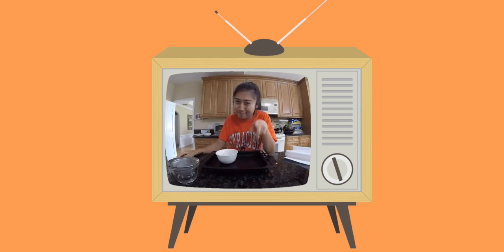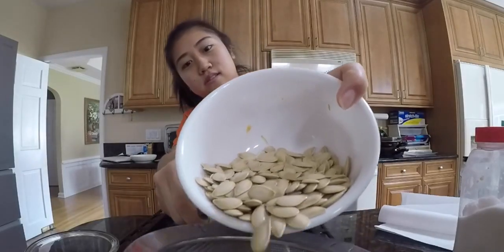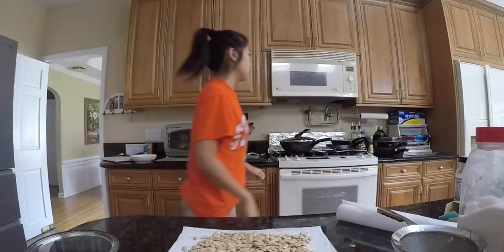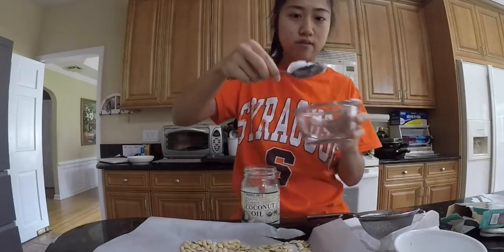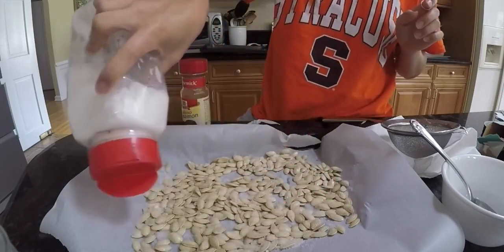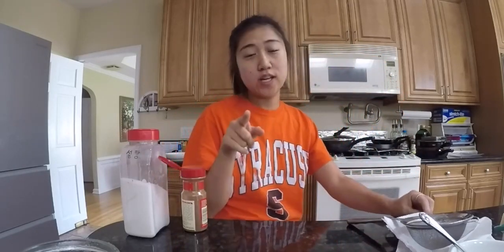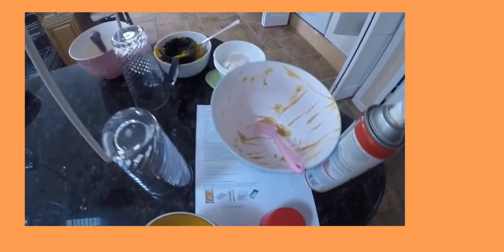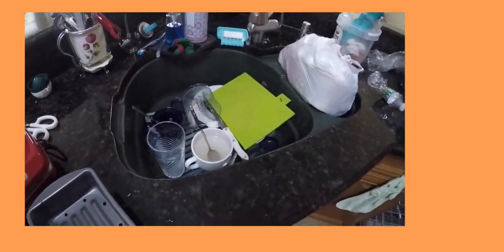Easy Chocolate Chip Pumpkin Bread Recipe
Hi friends!
I'm changing things up and made a baking video for this week :) It turned out really good and highly recommend!

also my go pro quality and sound sucks so if anyone knows how to fix it please lmk!!!